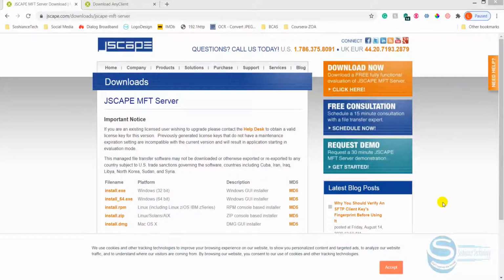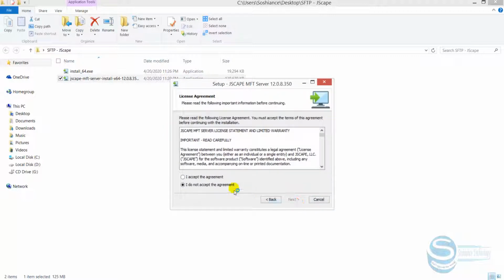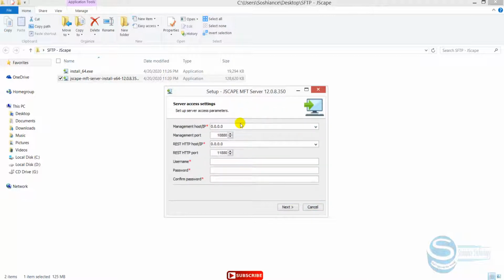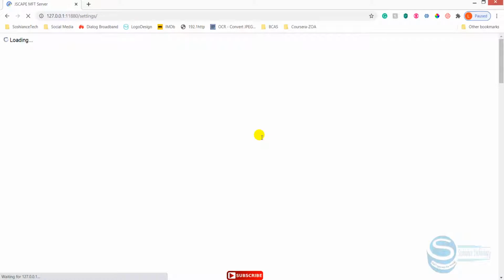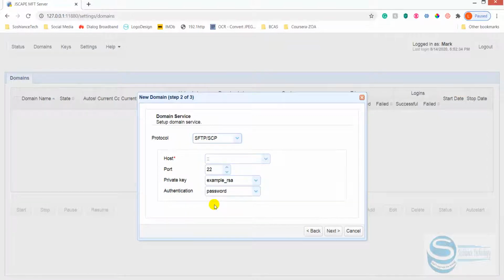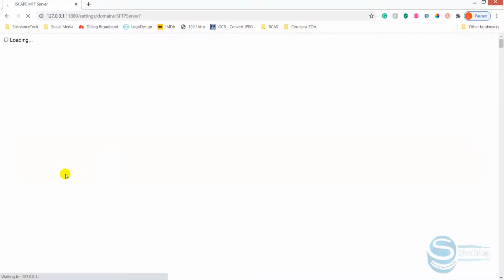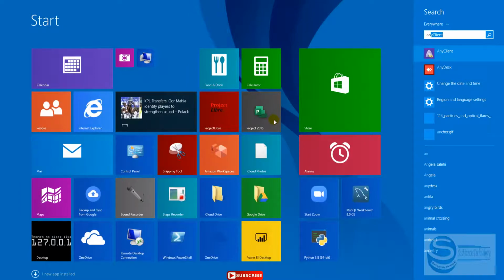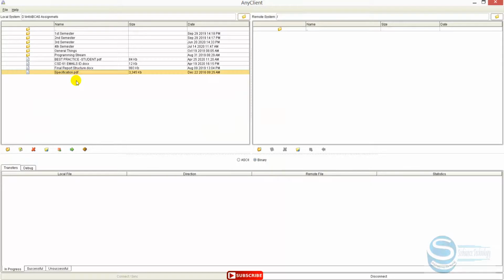SFTP server setup on windows | JScape MFT server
Hello Everyone,
In this video, I have configured and explained SFTP Server Configuration on Windows using JSCAPE MFT Server and AnyClient